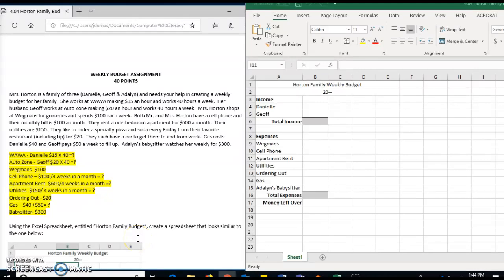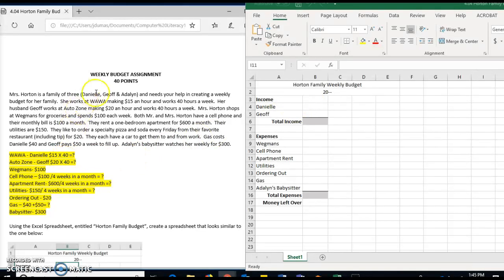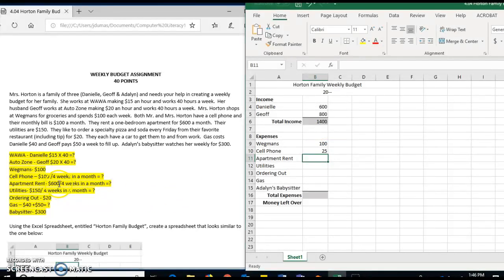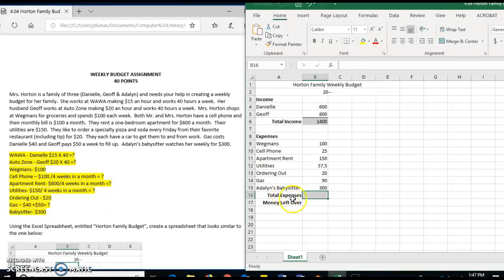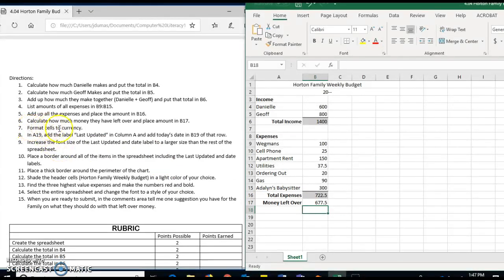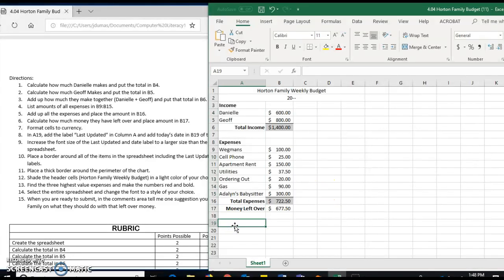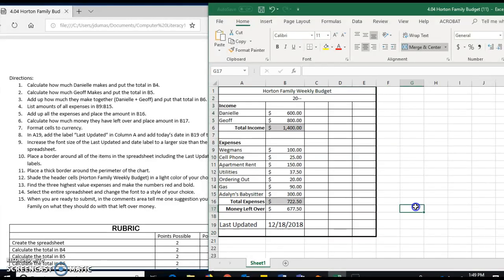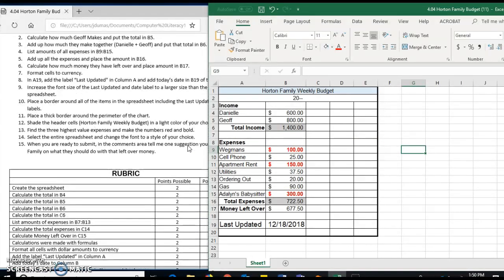Horton Family Budget